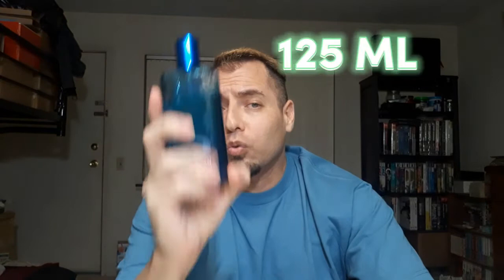CooL Water Caribbean Summer Edition Review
will be reviewing cool water caribbean summer edition by davidoff ..